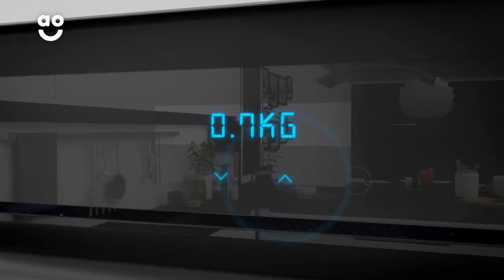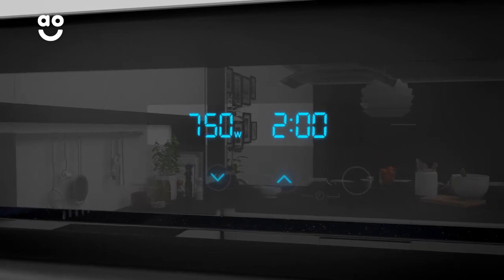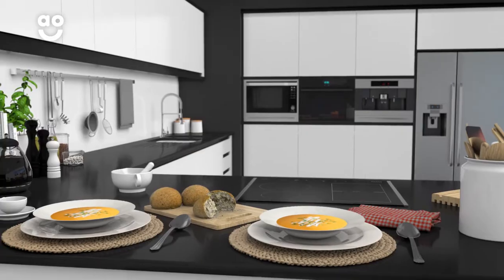Samsung Microwave NQ50K5137KB Product Overview | ao.com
Discover all you need to know about the exceptional NQ50K5137KB built in microwave from Samsung in our short product video. The Auto Cook Function takes the guesswork out of cooking, whilst the Steam Cleaning function effortlessly removes light food stains from inside the microwave.